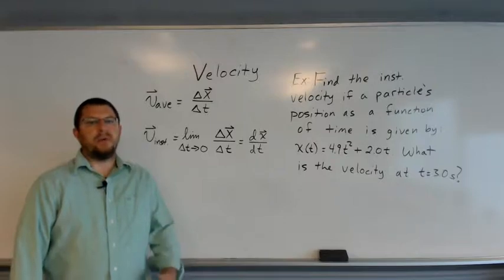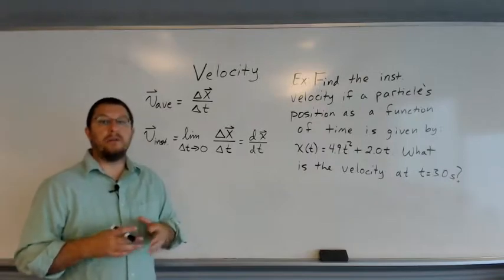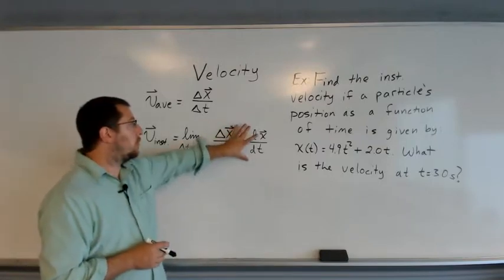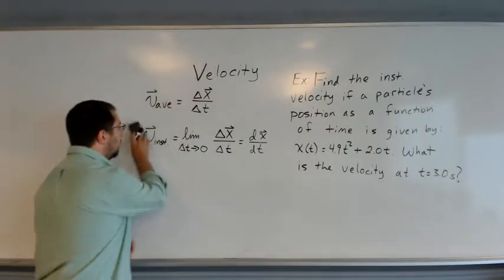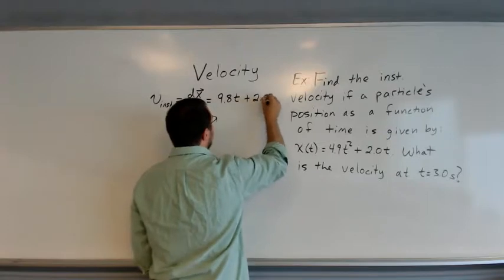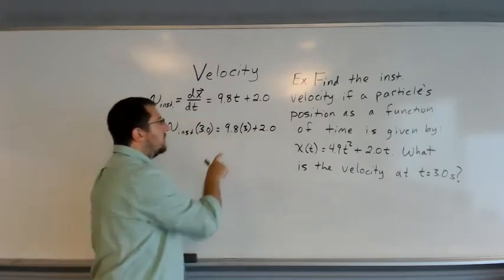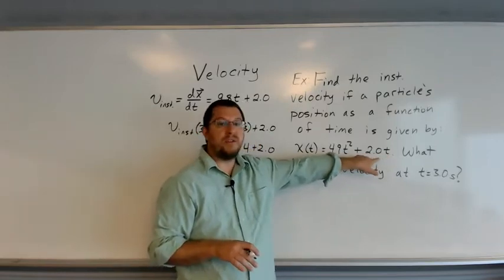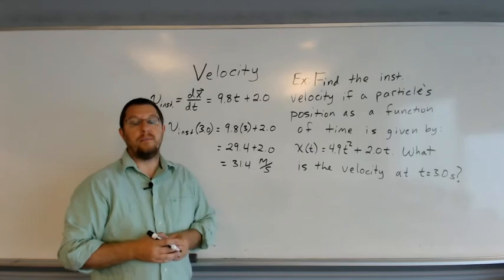Velocity - Calculus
Physics Lecture - example of finding instantaneous velocity when the position as a function of time is known. This video is for Big Sandy Community and Technical College.

This video is appropriate for calculus-based physics.